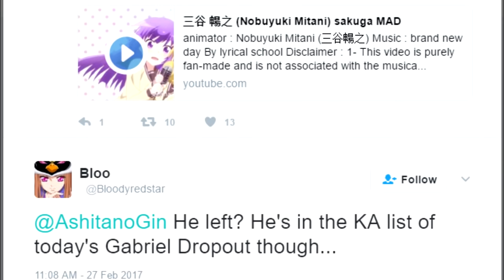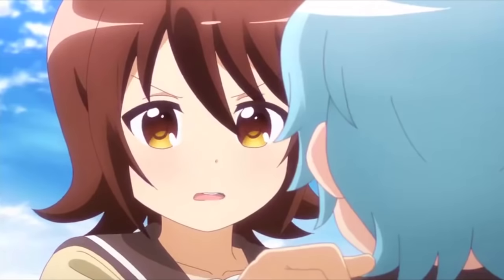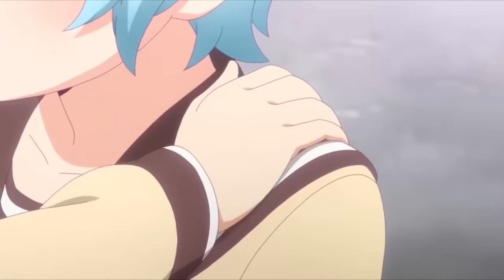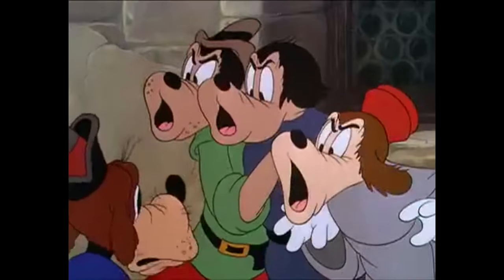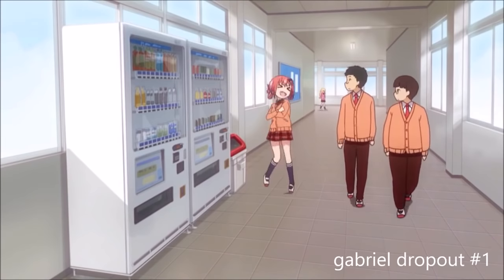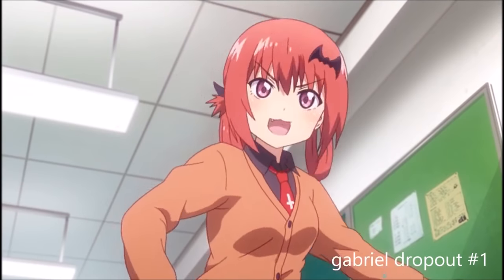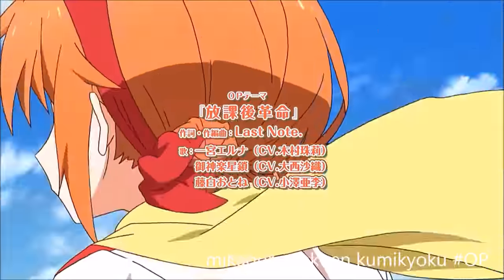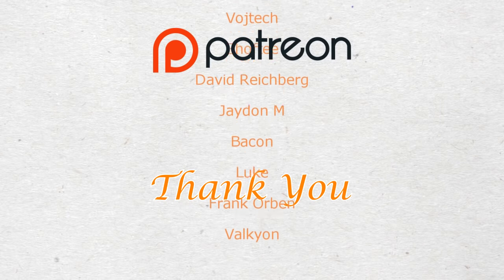Analyzing The Assembly Of ADORABLE Animation - A Nobuyuki Mitani Tribute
From Gabriel Dropout to Gekkan Shoujou Nozaki-kun, New Game to Plastic Memories, Nobuyuki Mitani has been one of studio Doga Kobo's most standout animators.  Here's a tribute to him upon hearing of his departure from the industry.